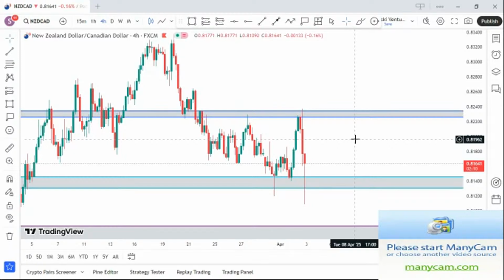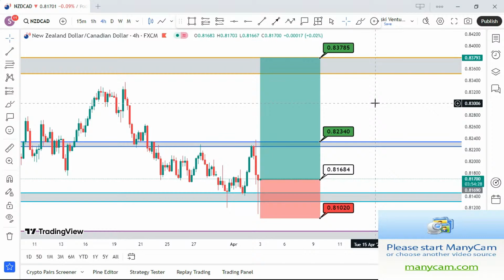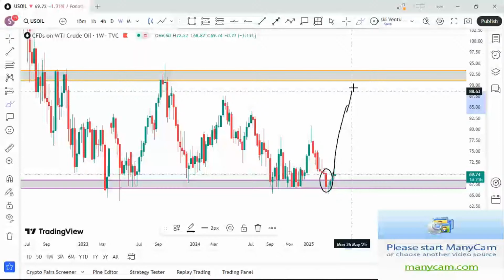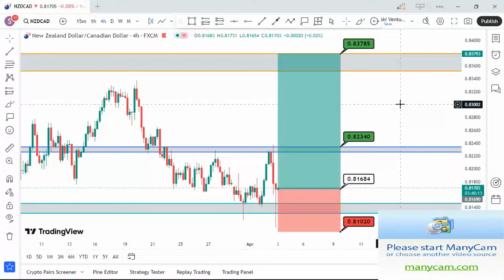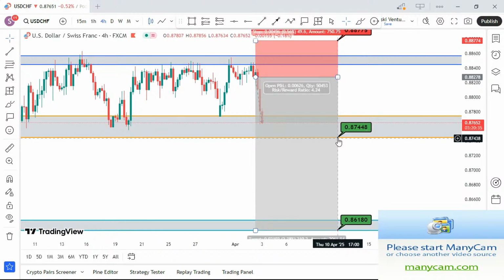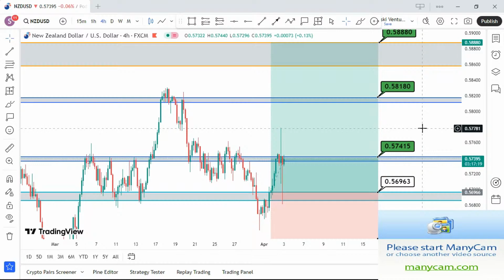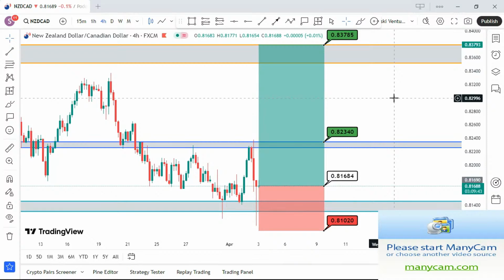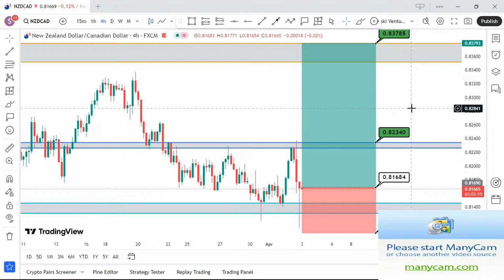🔥 LIVE Forex Market Analysis & Trade Signals | Real-Time Setups & Insights! 📈💰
Join me as we break down the charts, analyze key forex pairs, and discuss high-probability trade setups in real time! 📈🔥

✅ Live Market Insights & Trade Ideas
✅ Forex Trading Strategies & Risk Management
✅ Answering Your Questions – Learn & Grow

📢 Mentorship Enrollment is OPEN! Limited slots available—DM me to level up your trading game!